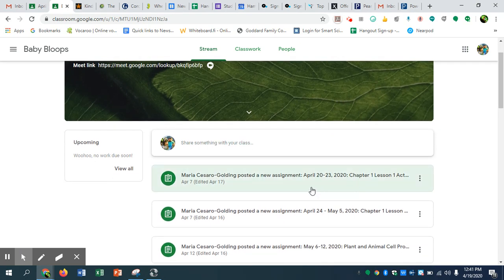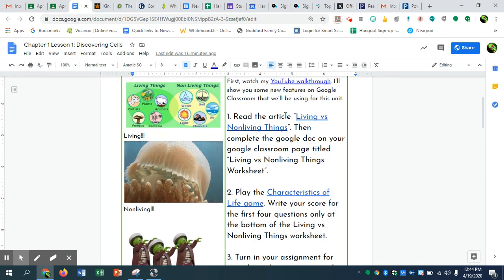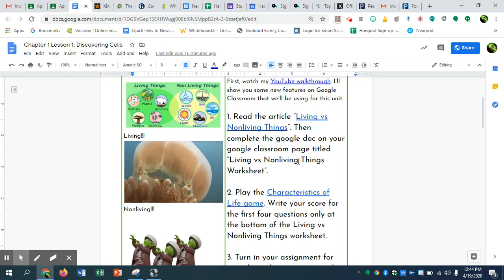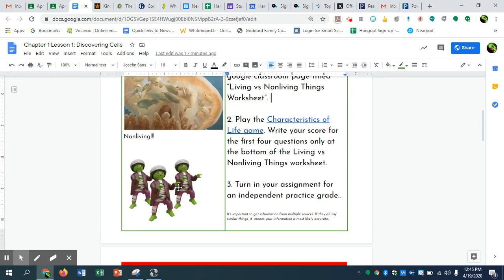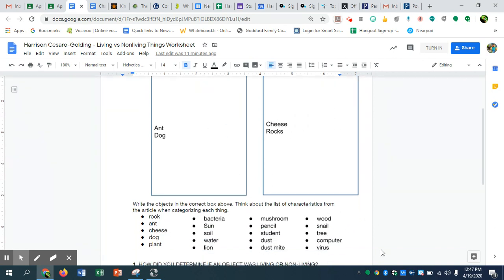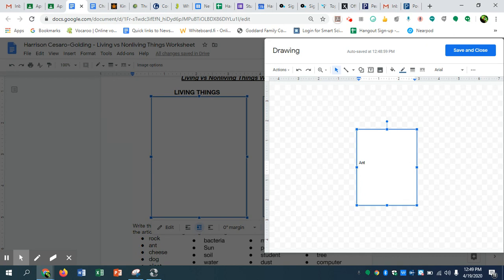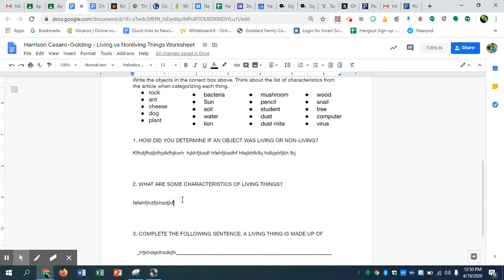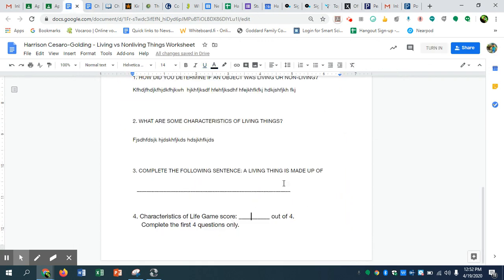Cells & Heredity - Chapter 1 Lesson 1